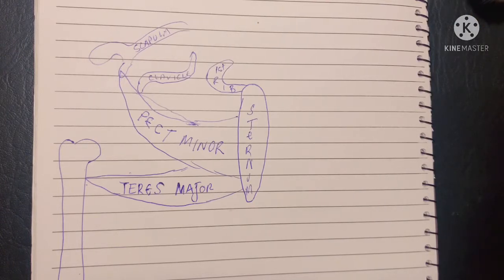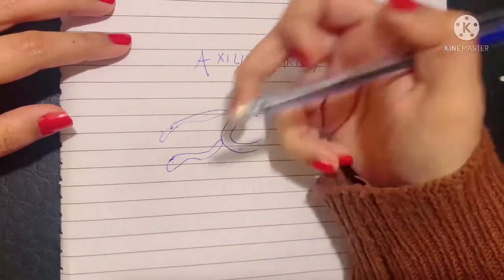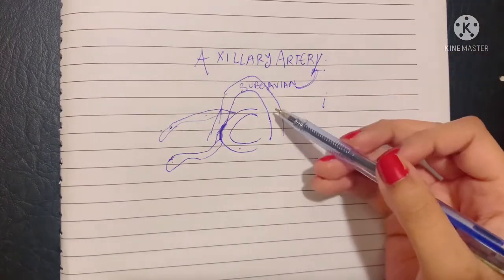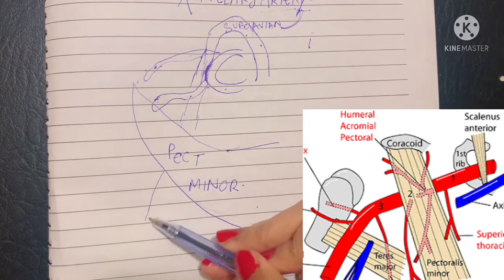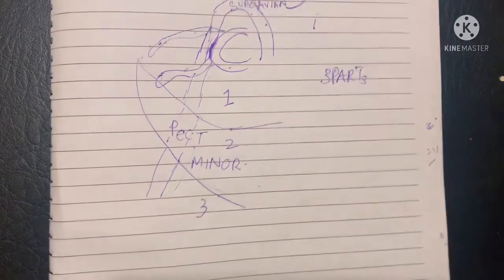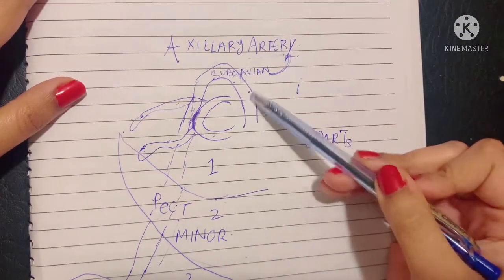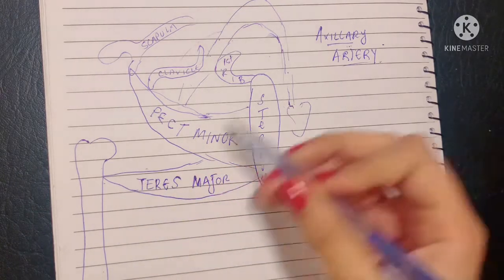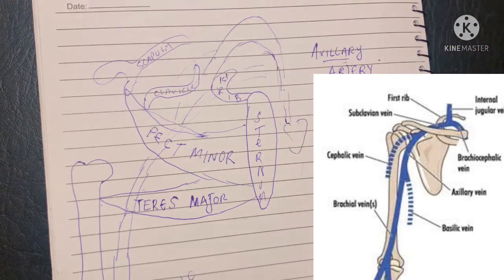Axillary Artery | Intro | Parts of the Axillary Artery | Axillary Vein | Pectoralis Minor Relation